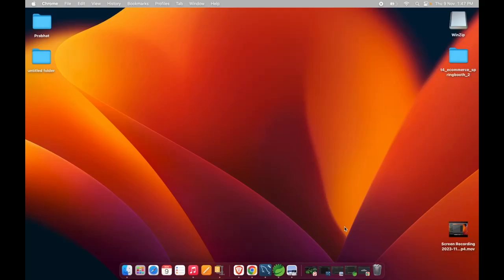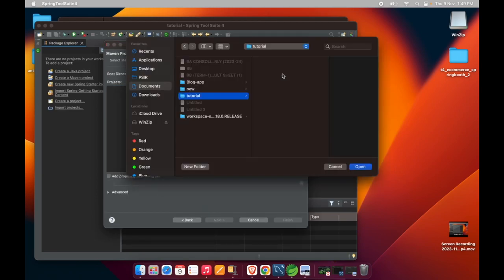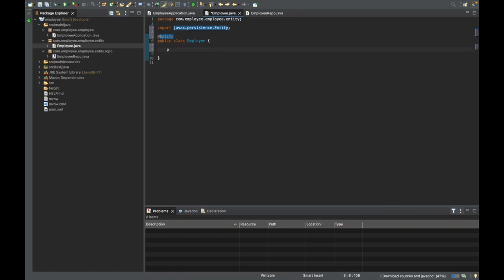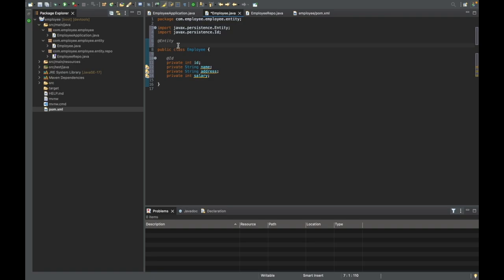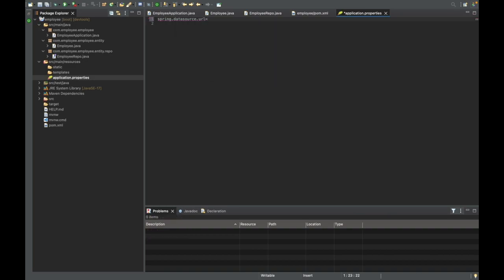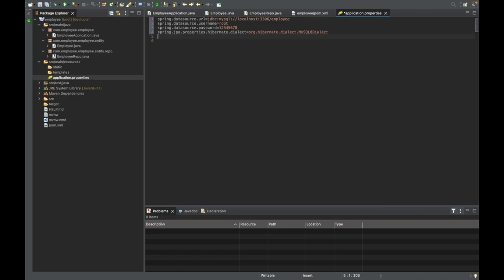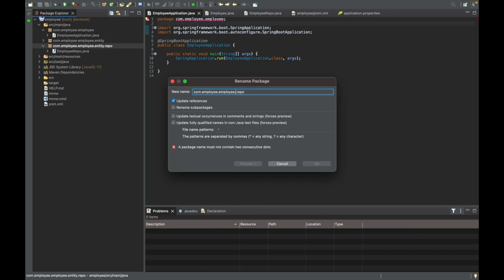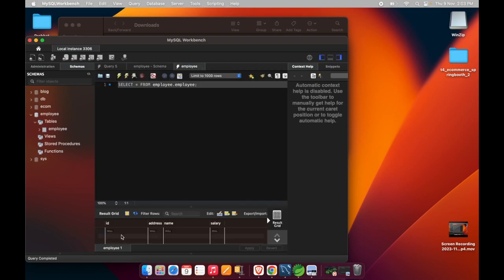Springboot connection with mysql database.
In this video, I have shown how to connect spring maven project with mysql database.